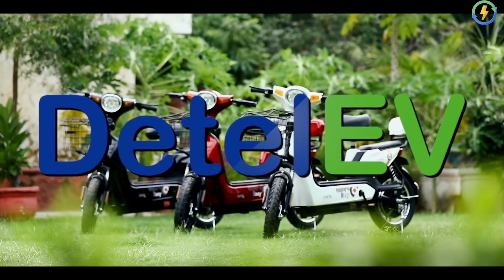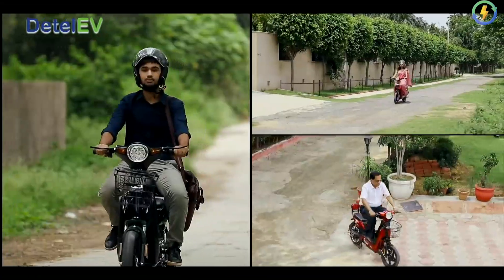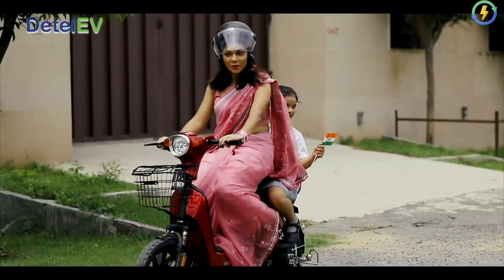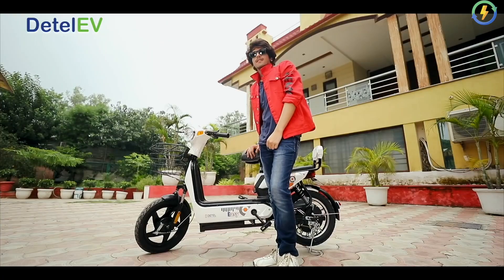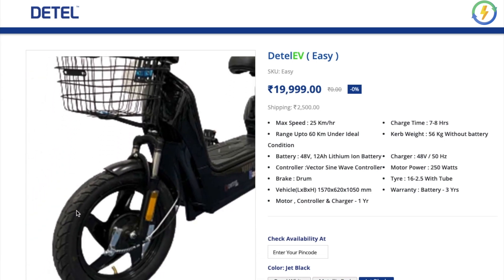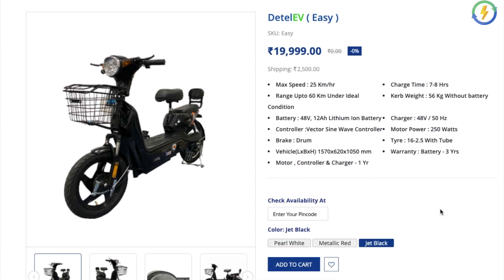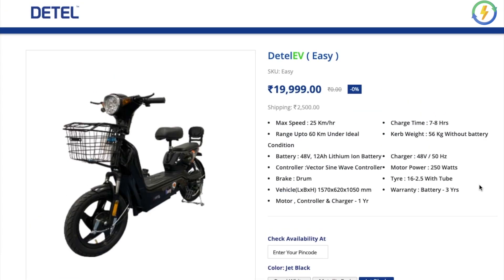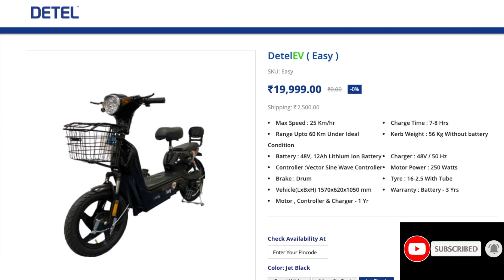Worlds most economical Electric 2 wheeler Price ₹ 19,999 Detel Easy EV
Detel has announced the launch of a Two-Wheeler EV- Detel Easy. The company has launched its product at Rs, 19,999  which makes it a World’s Most Economical e-Two-Wheeler.

Specifications
Max Speed : 25 Km/hr
Charge Time : 7-8 Hrs
Range Upto 60 Km Under Ideal Condition
Kerb Weight : 56 Kg Without battery
Battery : 48V, 12Ah Lithium Ion Battery
Motor Power : 250 Watts
Warranty : Battery - 3 Yrs
Motor , Controller & Charger - 1 Yr